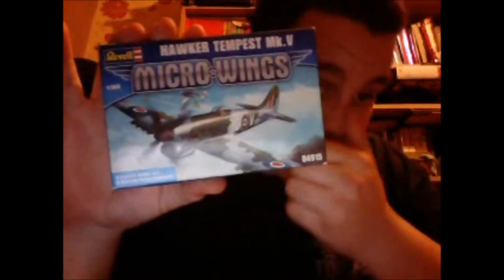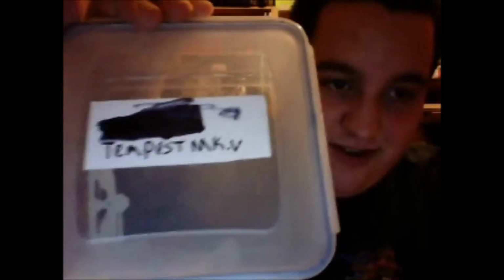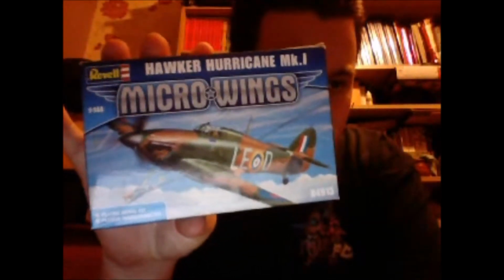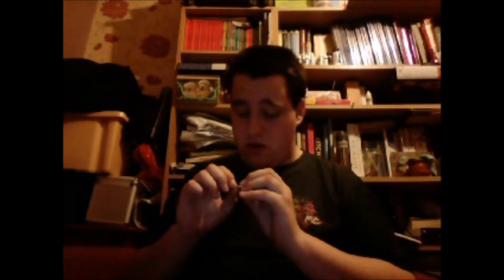april 2014 update